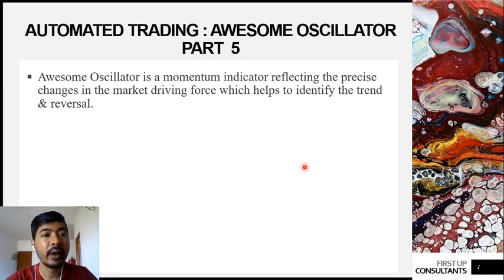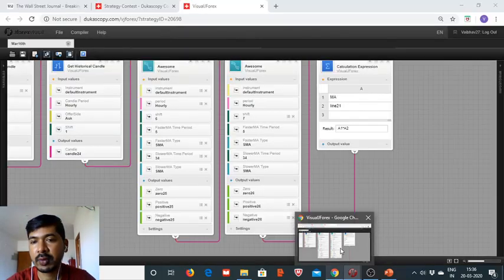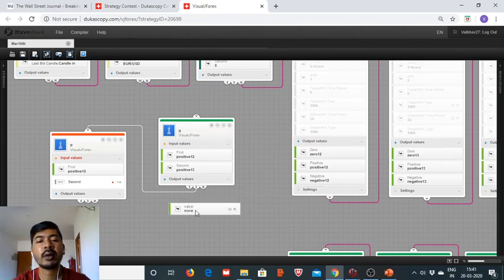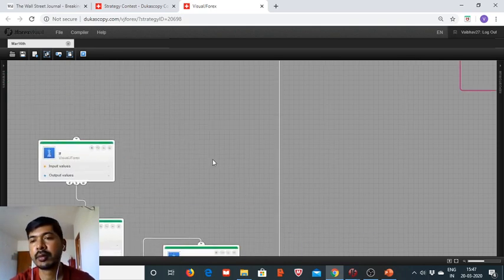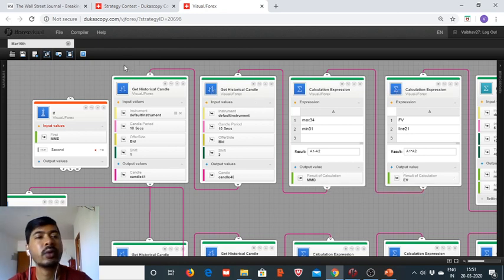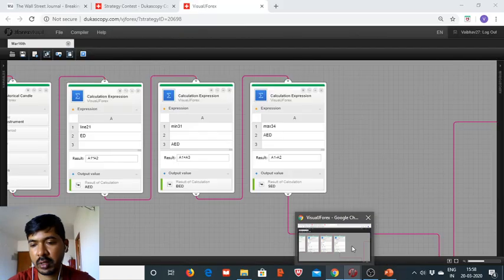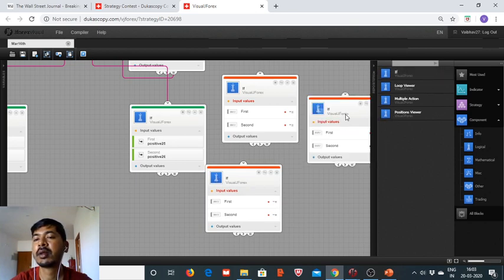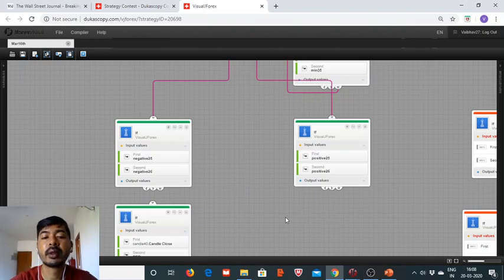Automated Trading: Awesome Oscillator Part 5